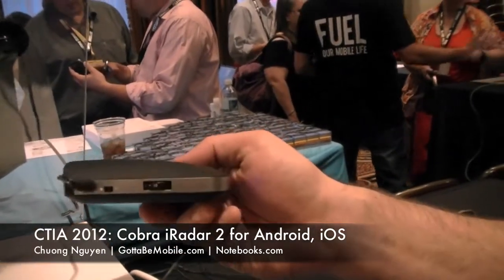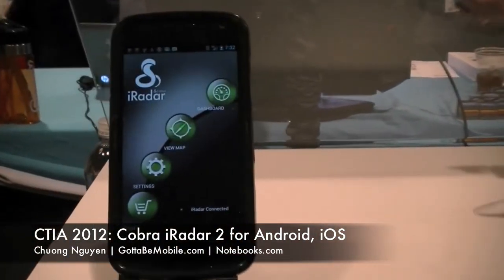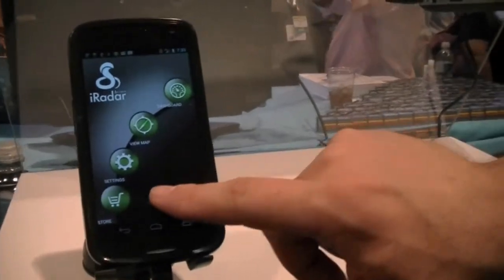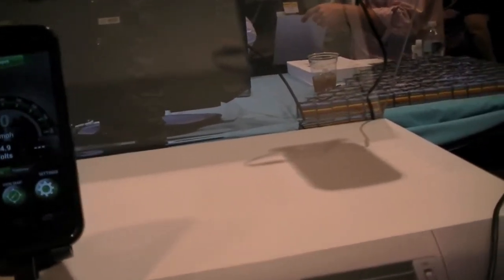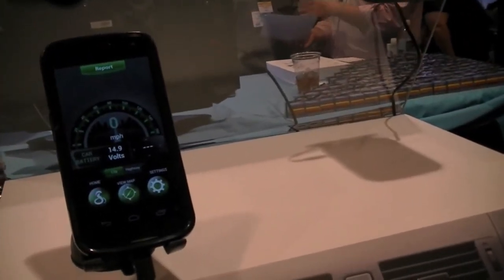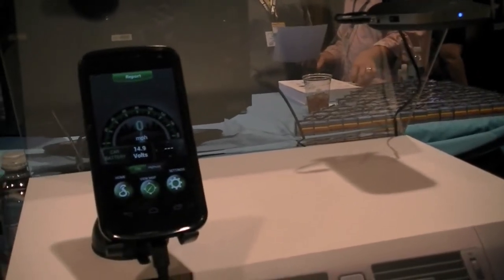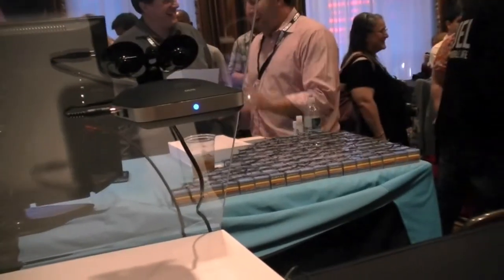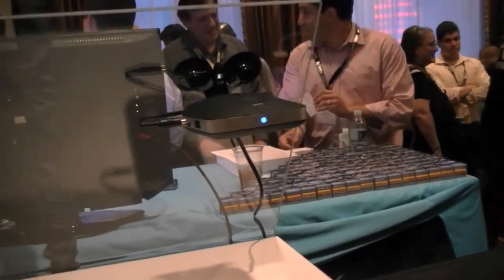CTIA 2012: Cobra iRadar 2 for Android, iOS